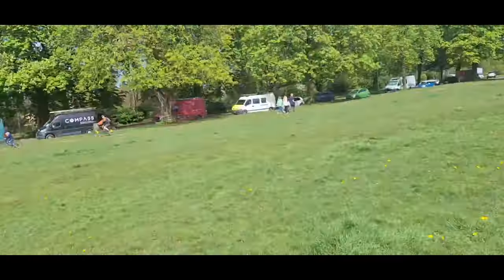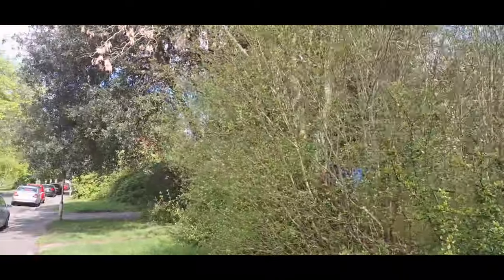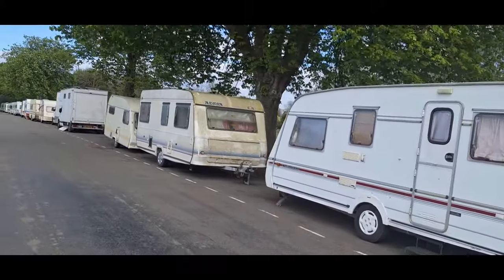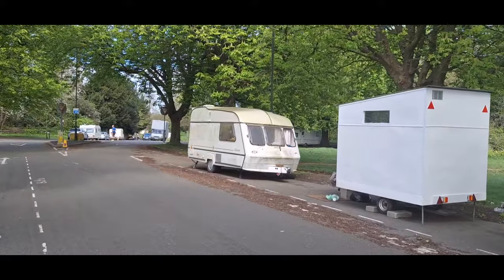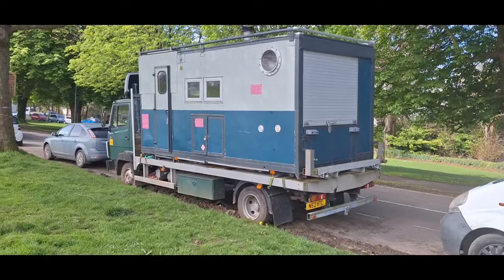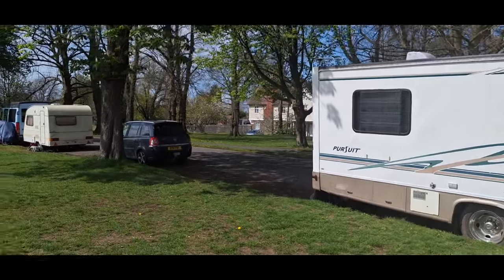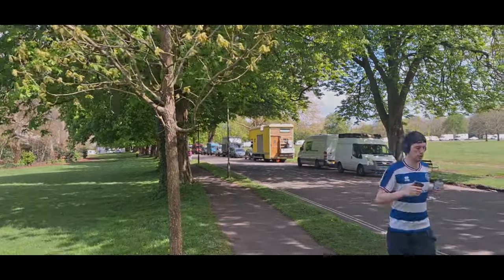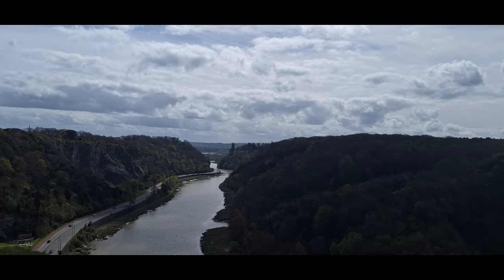CLIFTON DOWNS BRISTOL